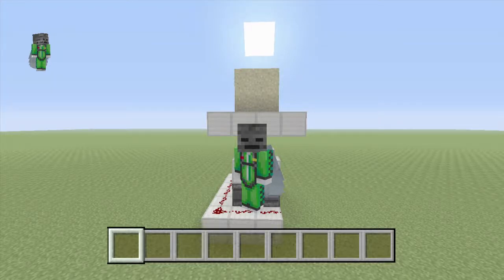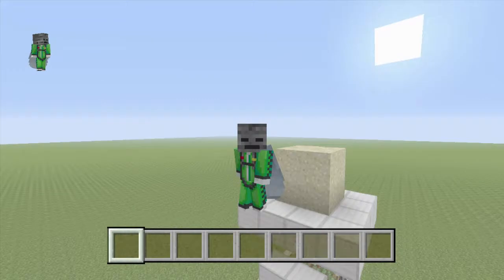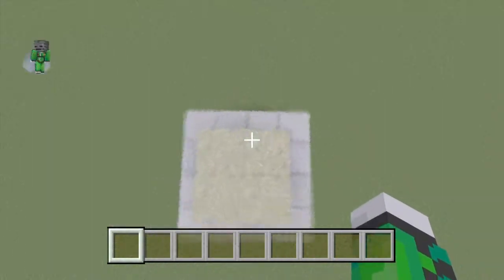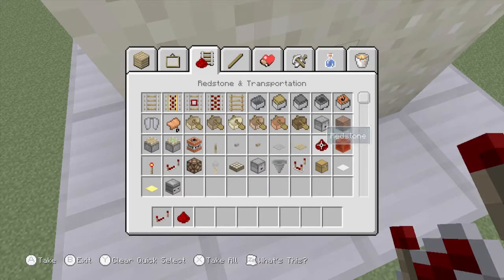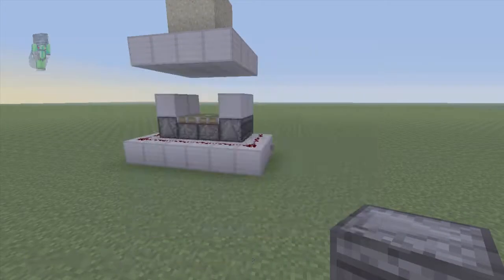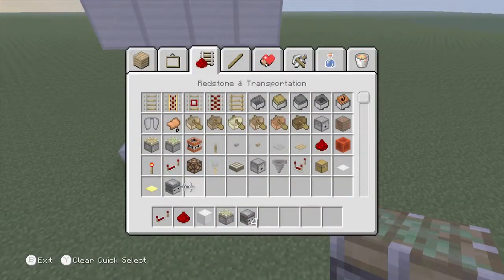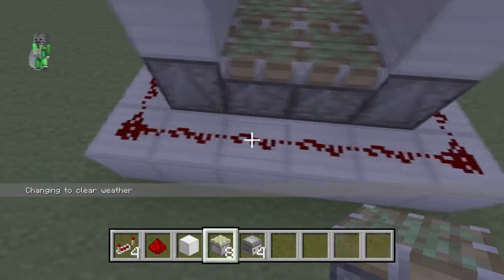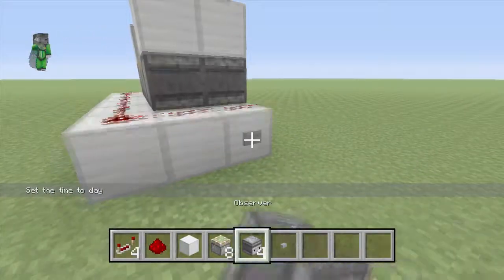2x2x2 sand cube piston door.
Hey whats going on guys, its da pro Evilnamethetag welcome back and today i create the 2x2x2 cube sand door.